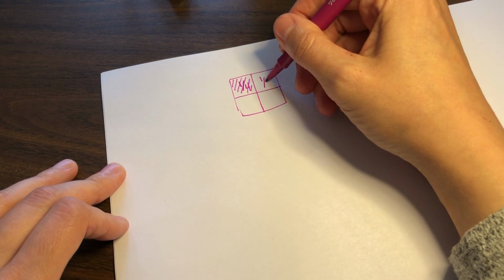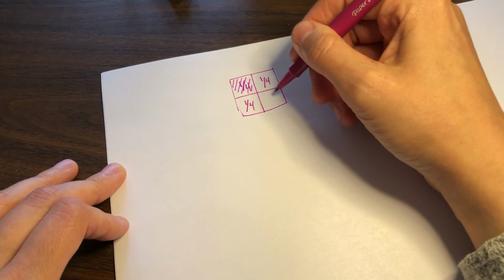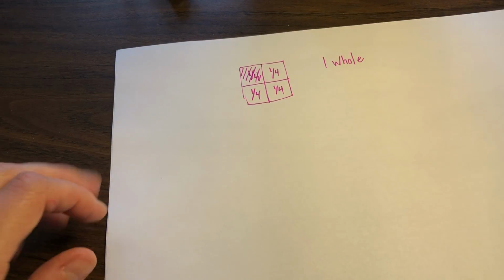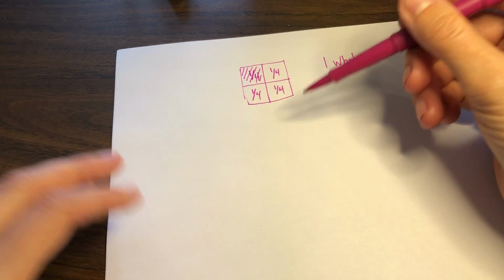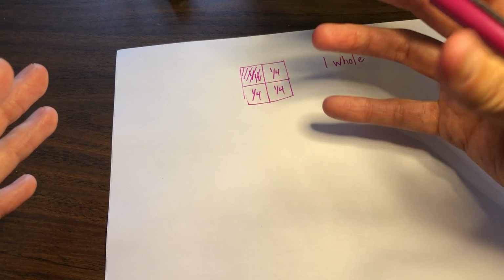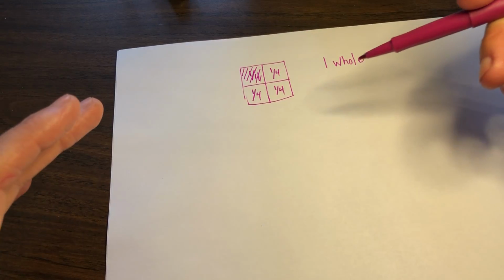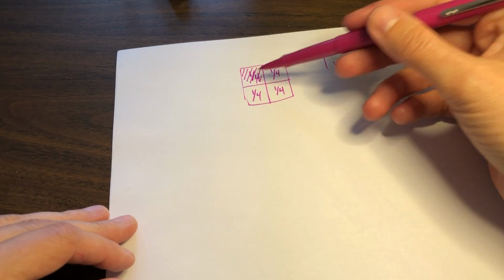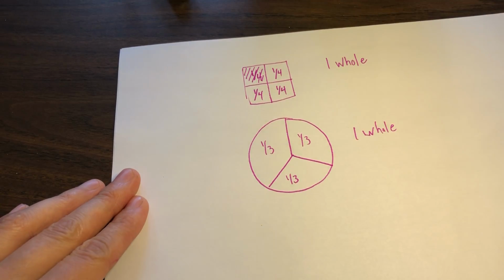Identify Unit Fractions